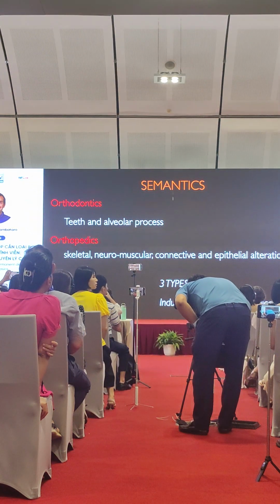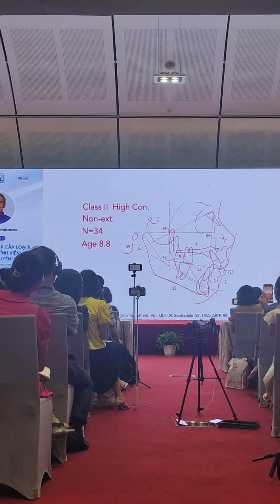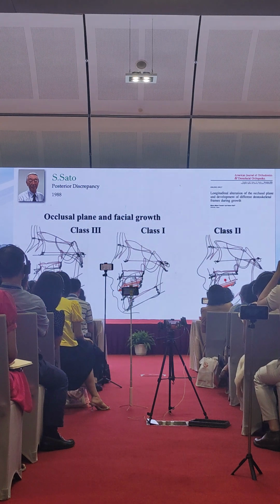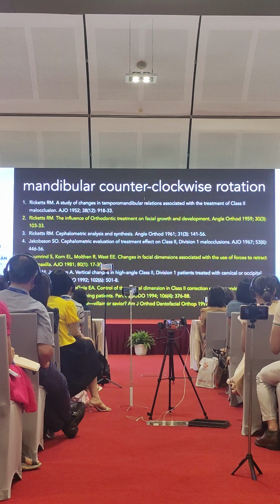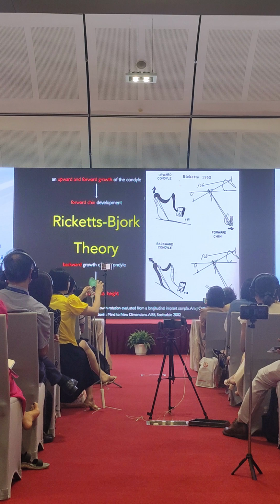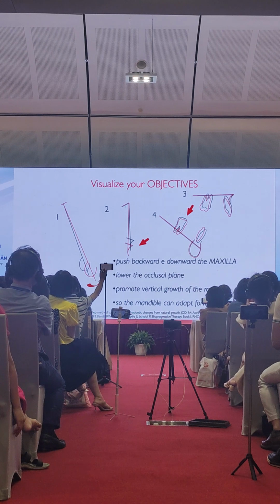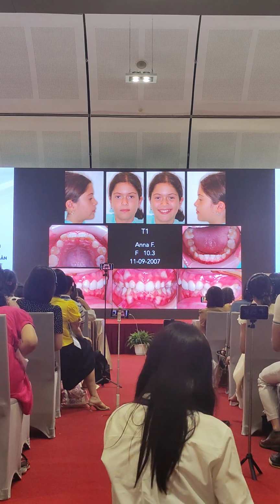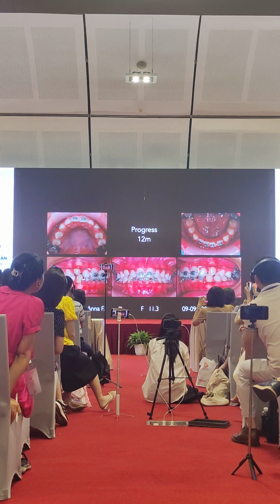Điều trị sai khớp cắn loại II cho hàm răng vĩnh viễn: trở lại những nguyên lý cơ bản